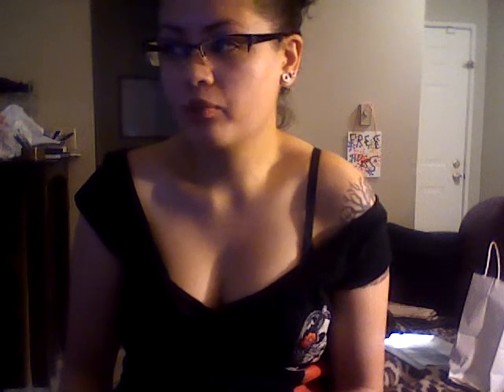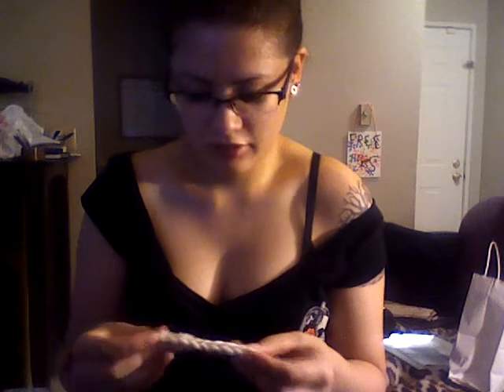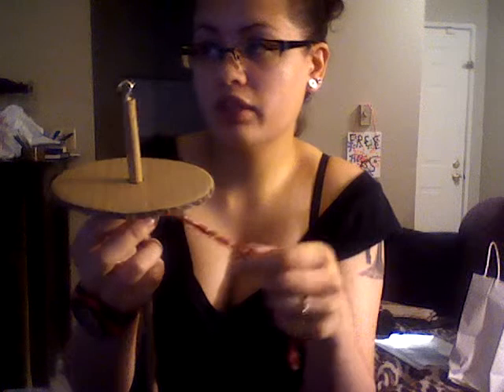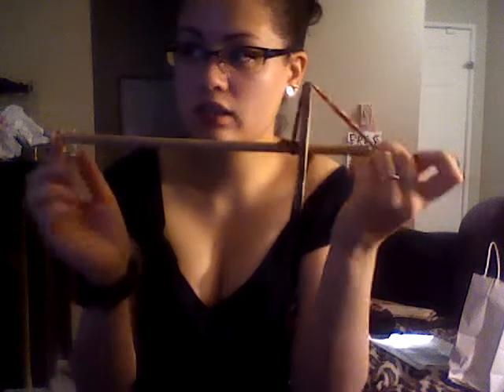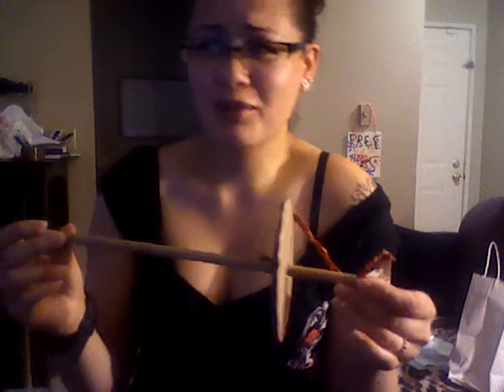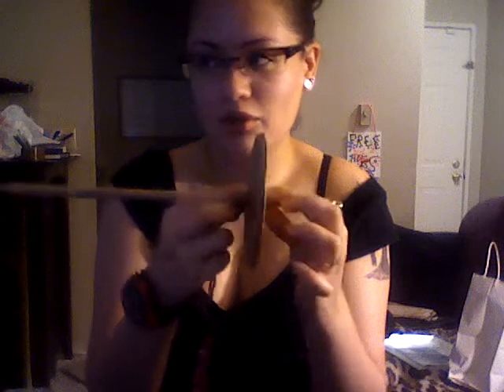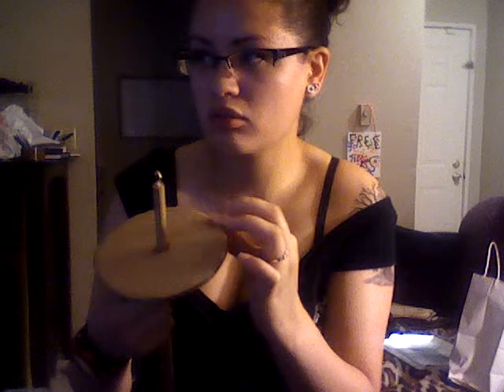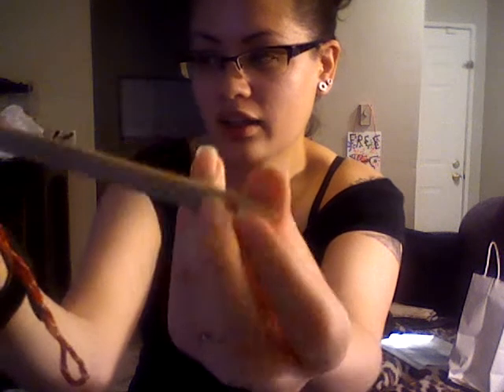My first time spinning yarn and home made spindle 2